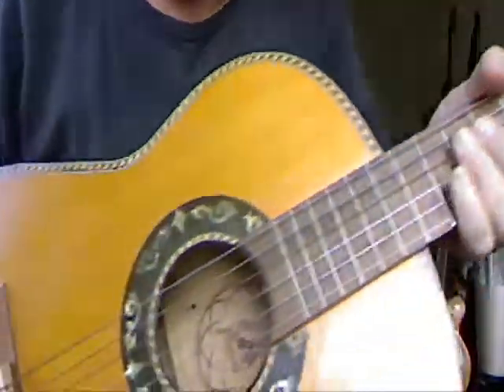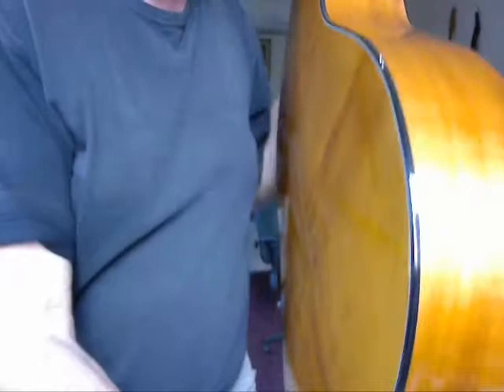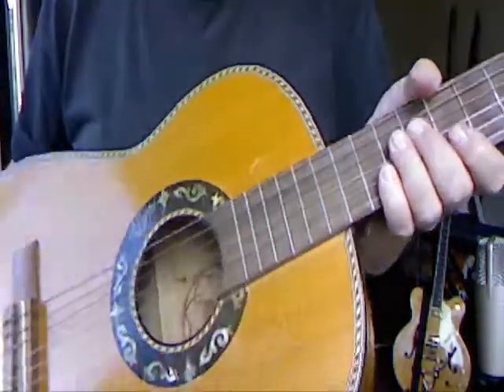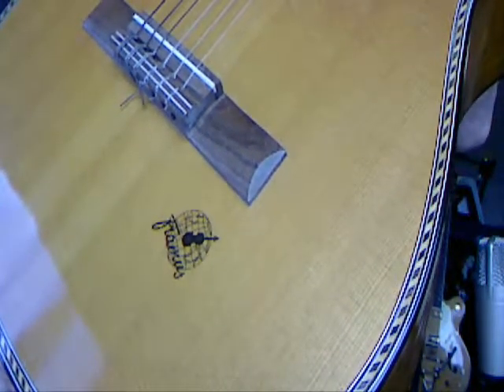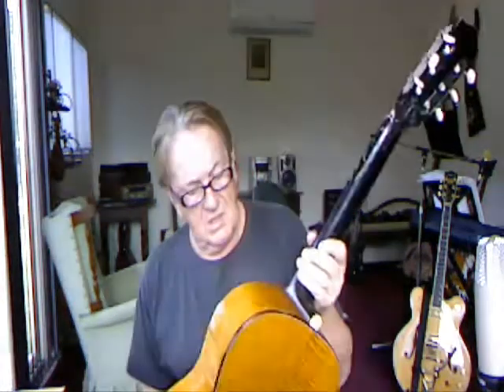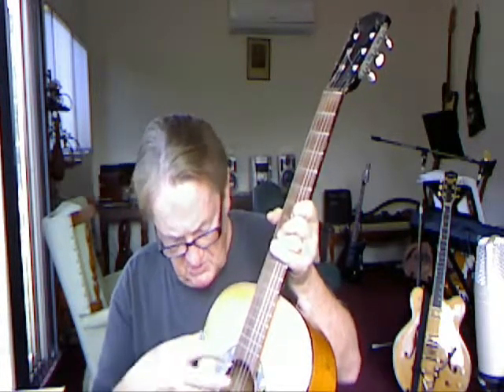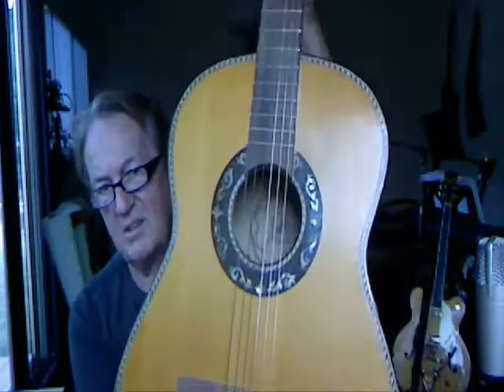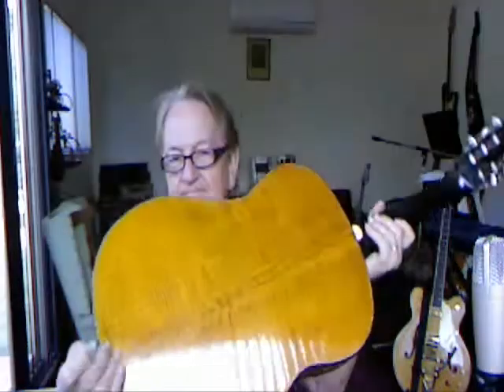Framus Classic Review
Here is my Framus "Classic" guitar. Don't know the model number. However it is a lovely vintage guitar with tonal quality to spare. Plays great. Hope you like it. Cheers : Tony